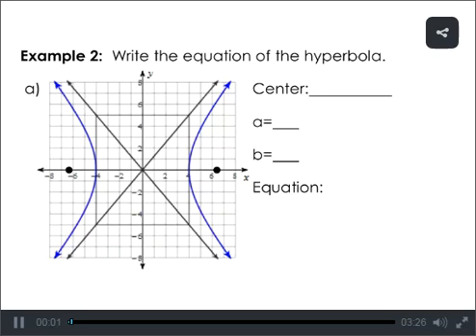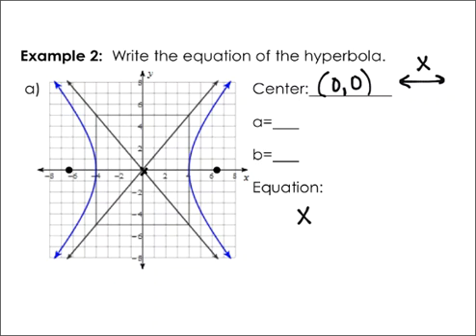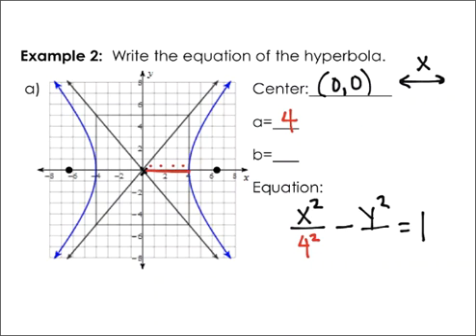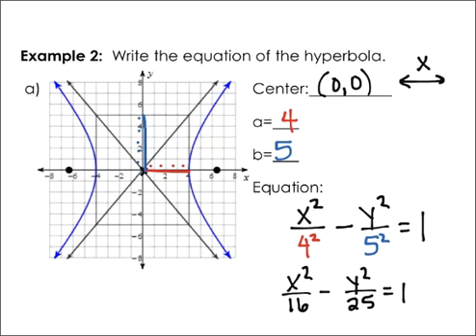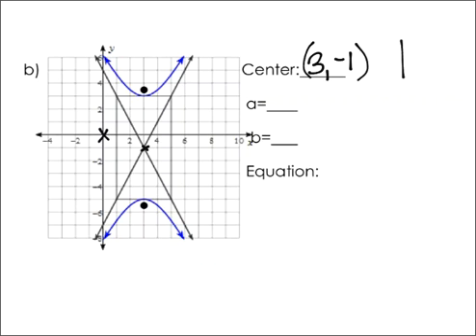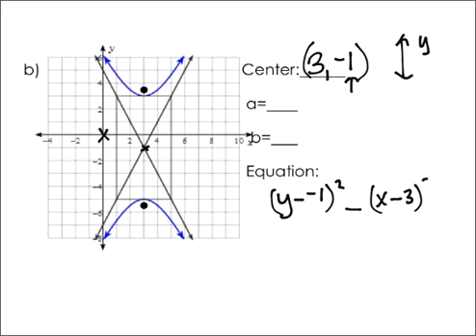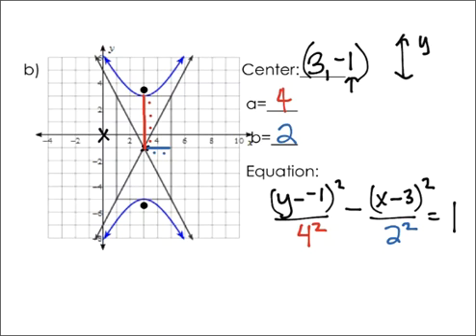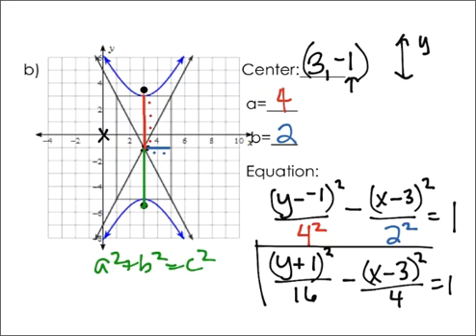8.4 Hyperbola Notes Example 2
Writing Equations of hyperbolas given graph